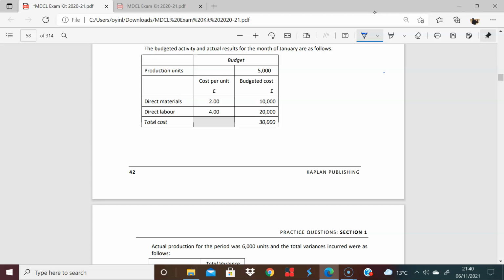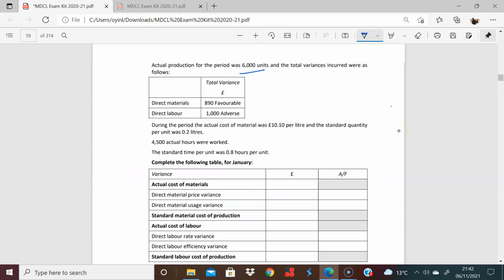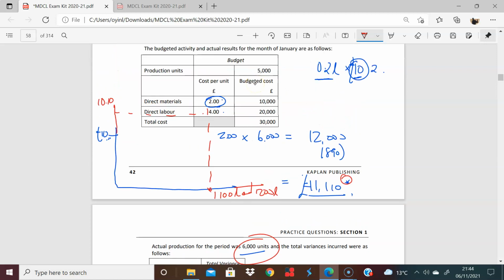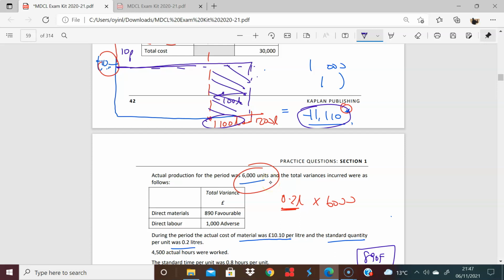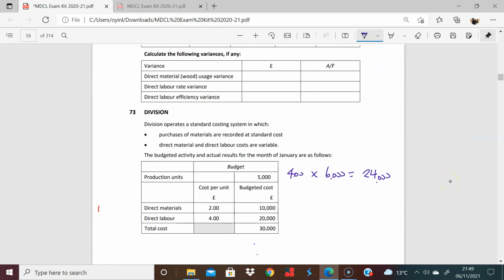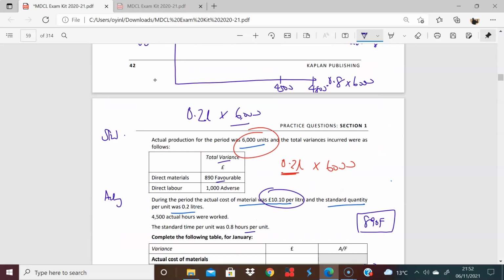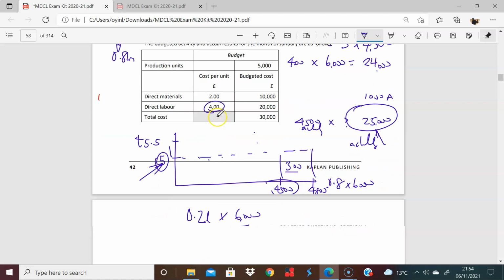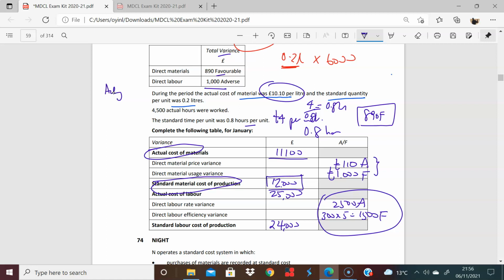MDCL Exam Kit Q73